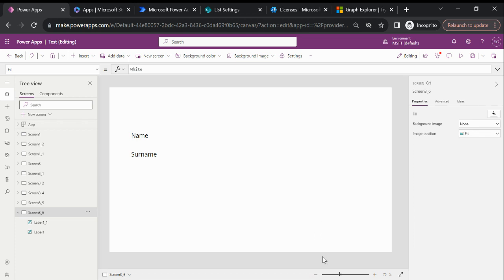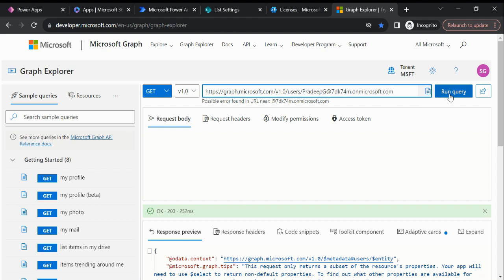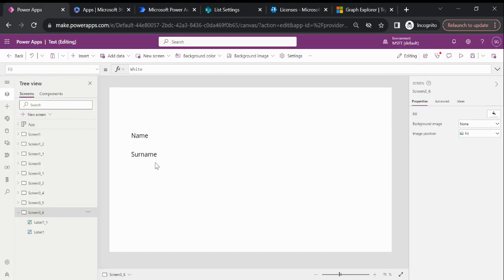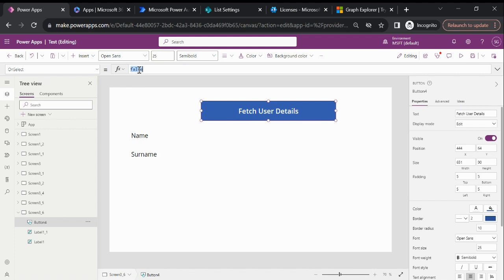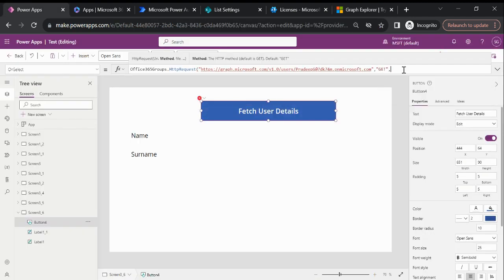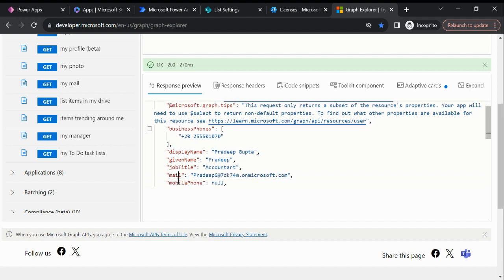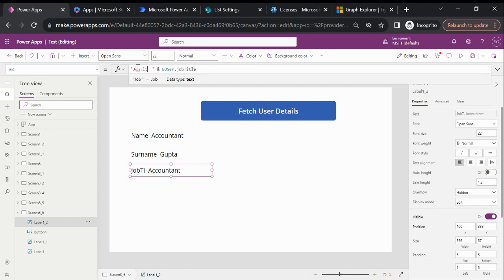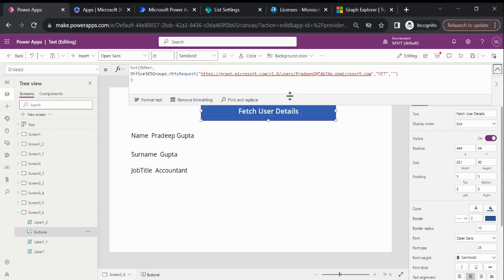How to use Microsoft Graph API in Power App (Canvas app)